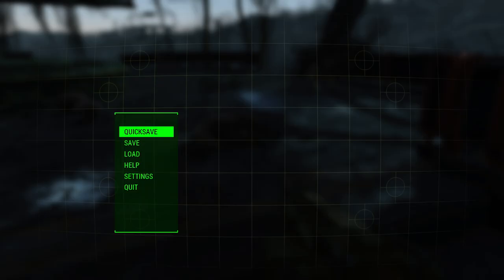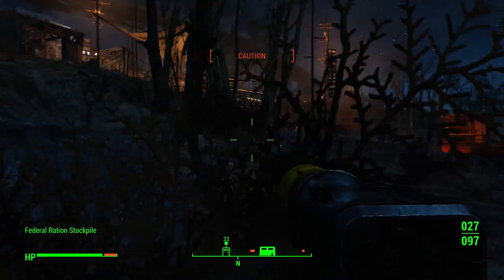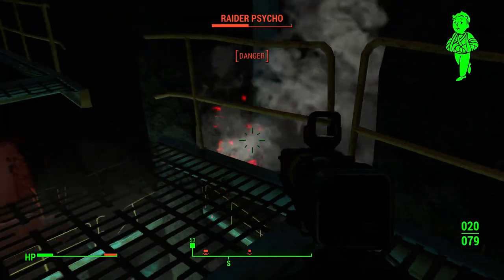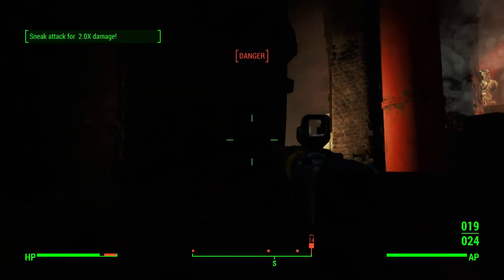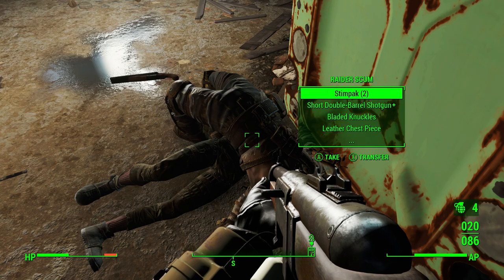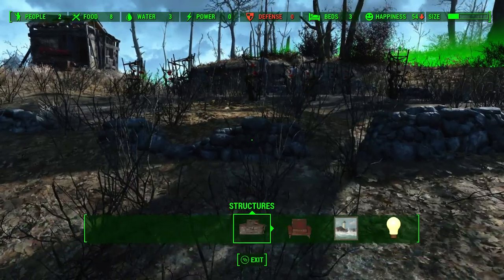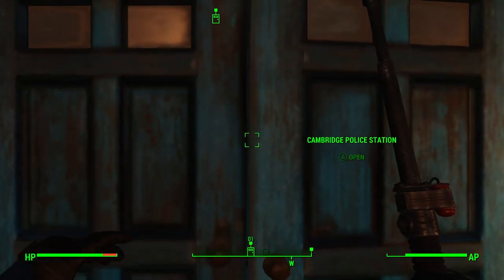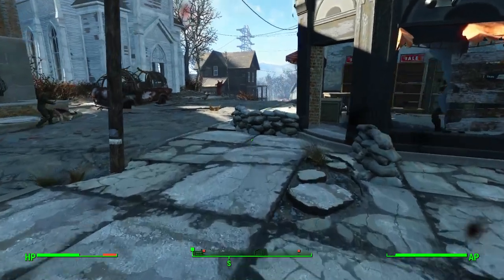Fallout 4 Lets Play #10 - Federal Rations Stockpile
I work on the minutemen side quests!

If you want to see a specific type of video (travel, a particular lets play or my podcast) check here: